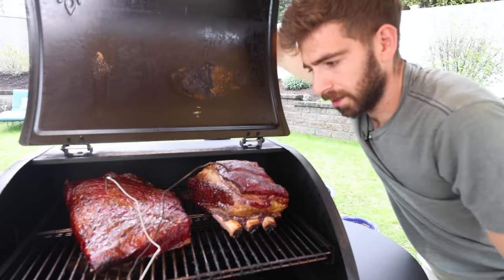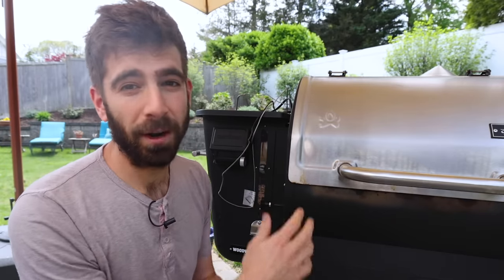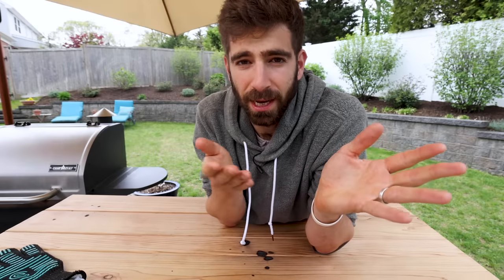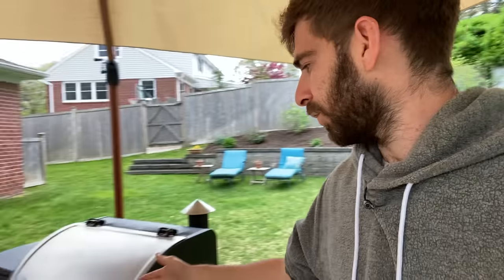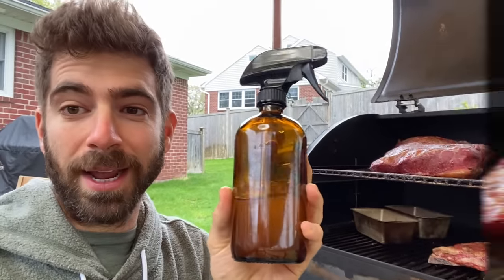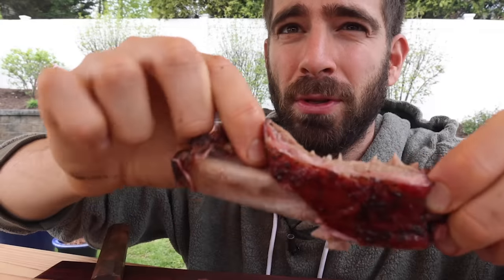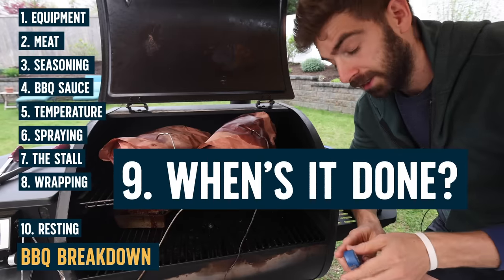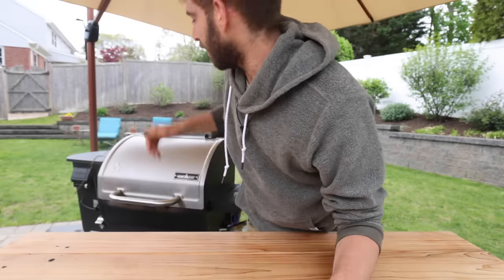Ultimate Guide to Smoking Meat on a Pellet Grill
Shop Porter Road: Get $20 off your first order of $100+ visiting
(discount automatically applied at checkout)

For all the gear I used in this video